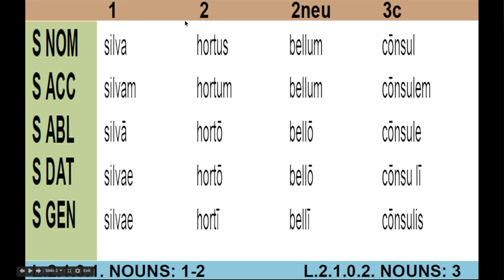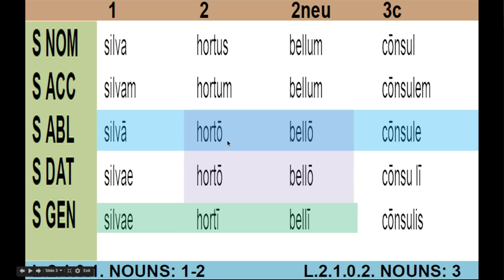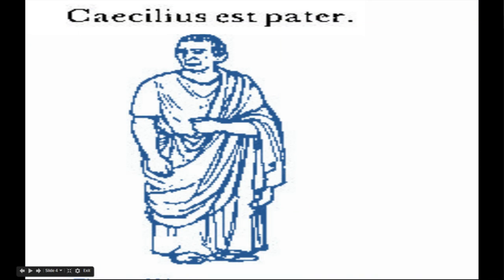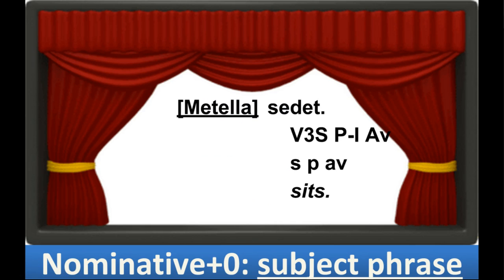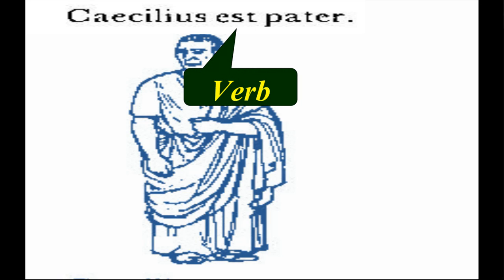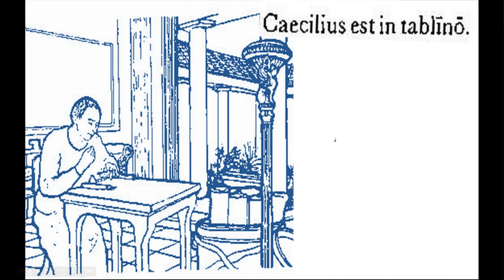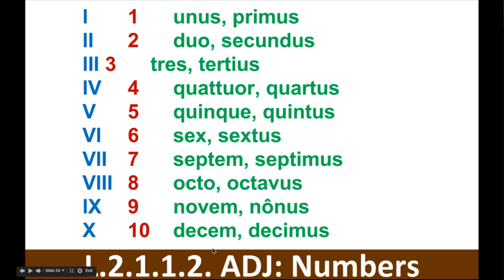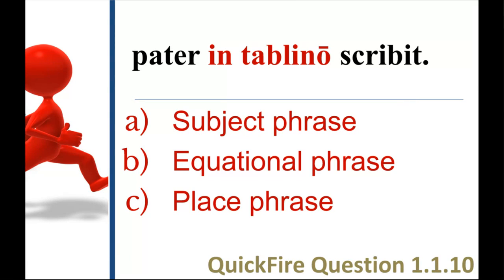CLC 01 Grammar eLecture